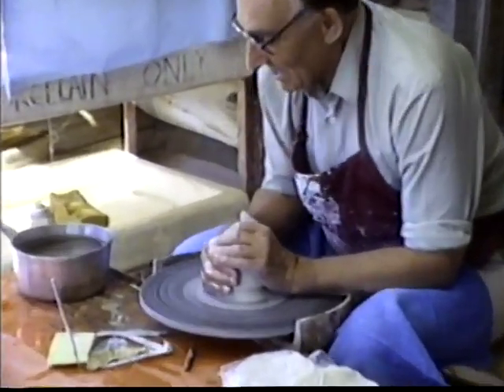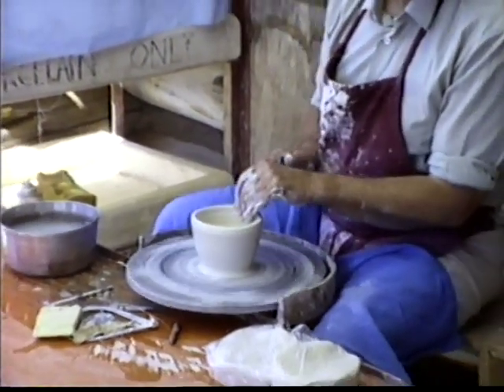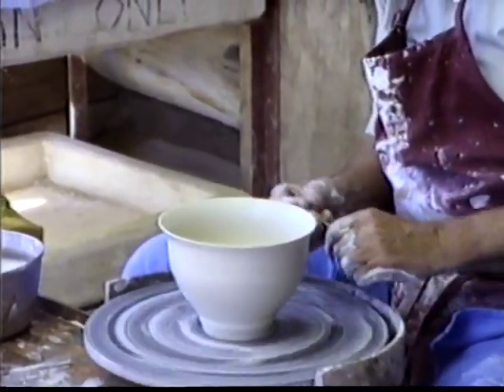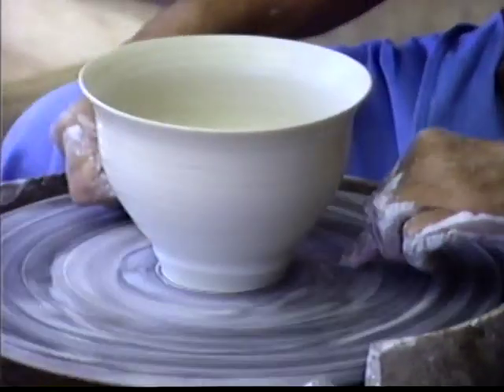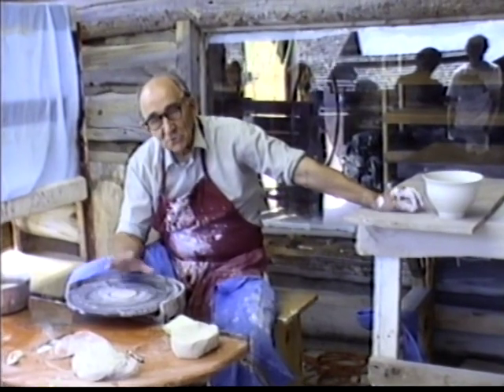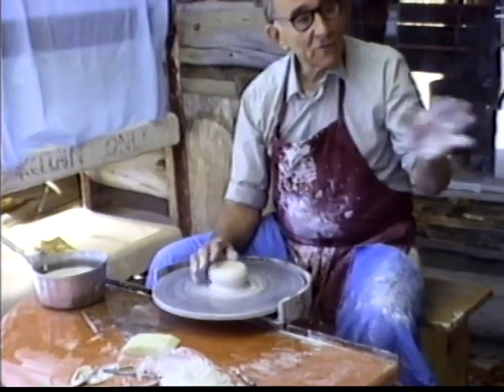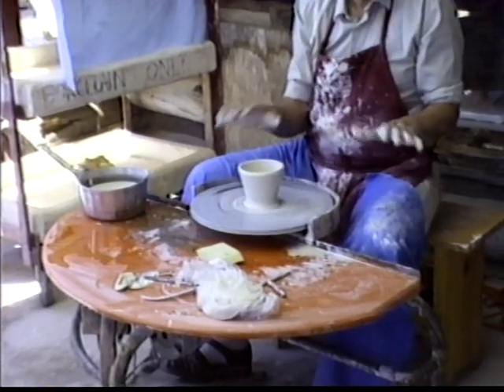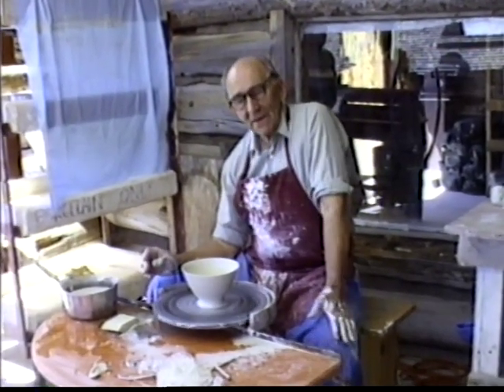SIMON LEACH POTTERY ~ David Leach at Anderson Ranch, June 1988 - Pt 1